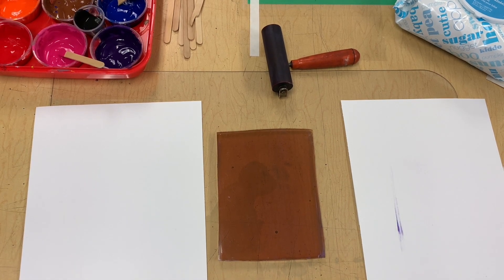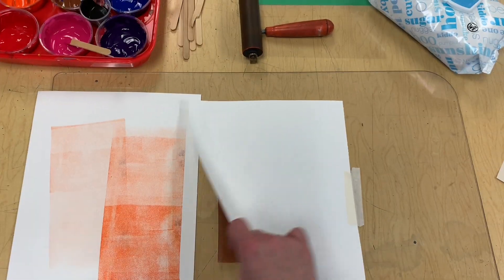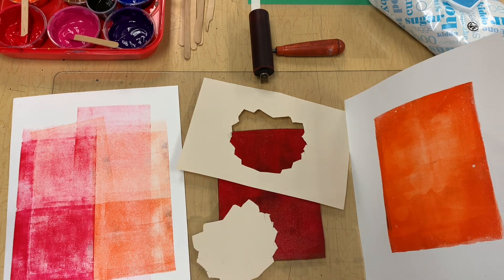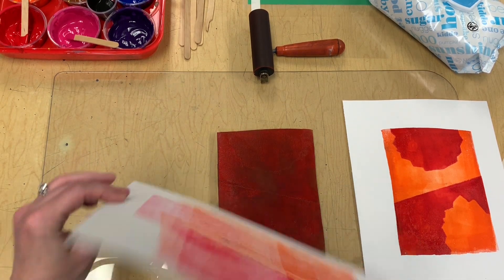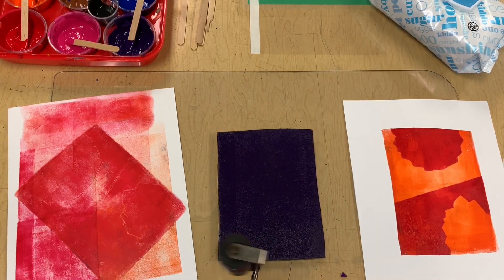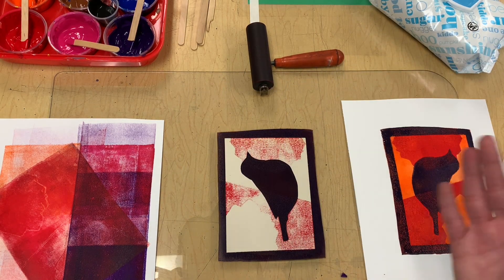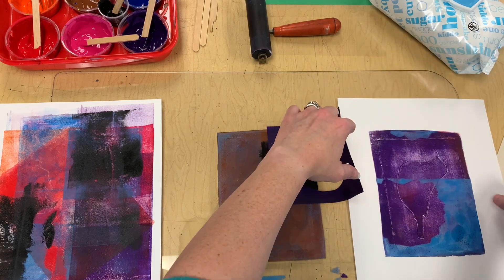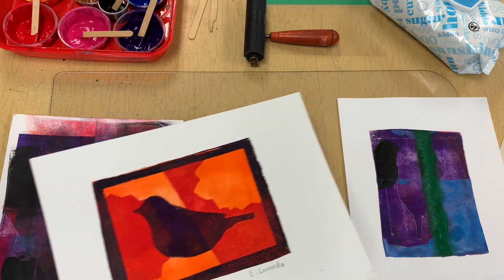Gelli Plate Monoprints with Stencils and Masks - Elementary School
Students have already learned about stencils and masks (by exploring them with pastels), and will now apply the same concept to their newly acquired knowledge of basic gelli printing.